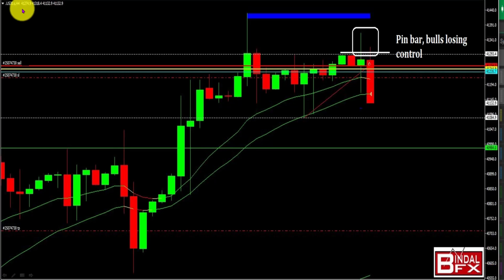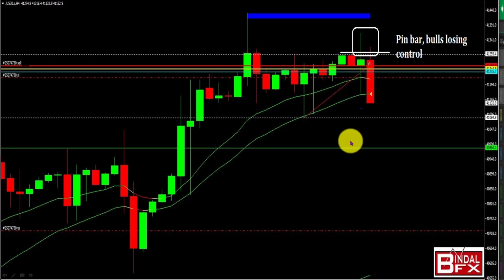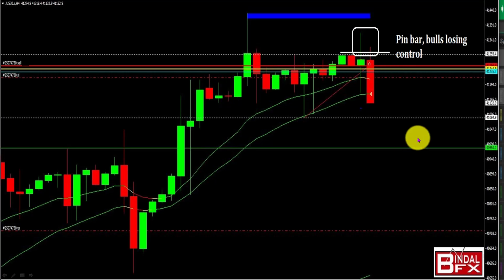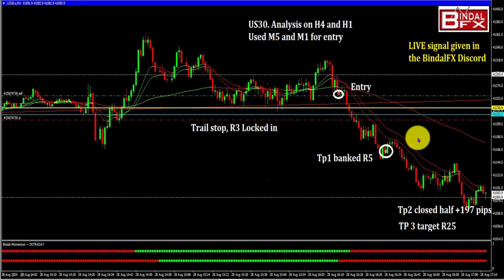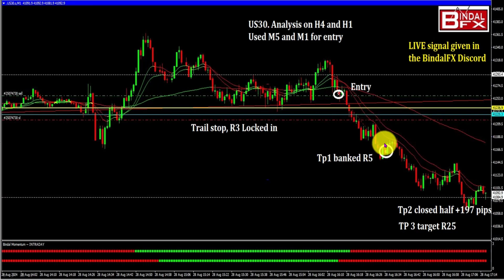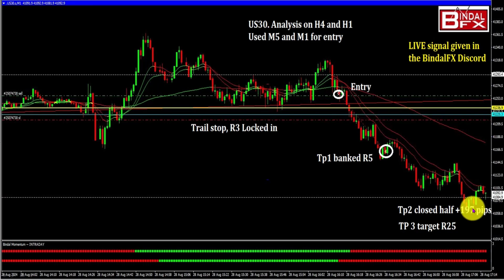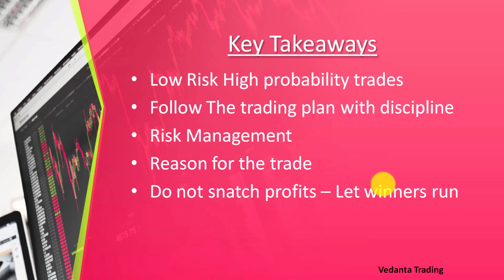Come Into My Trading Room - Live trade analysis on US30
Come Into My Trading Room
On 28th Aug, I took a short trade on US30 and It has banked me profits of R5, R10 and as I write running profits for R3 is over R20. Before the live trade was taken a trade idea was given in the bindalfx discord group
The videos on this channel can help you learn to trade the financial markets. As I say in my book “Forex Mastery a Child’s Play” – available from Amazon, that trading is easy. Yet I believe only 5% are consistent winners.
In my videos we look at price action with a focus on the BindalFX indicators.
Books Published by Jay lakhani
Forex Mastery A Child’s Play available from Amazon
Develop a winning Mindset

Let’s Connect!